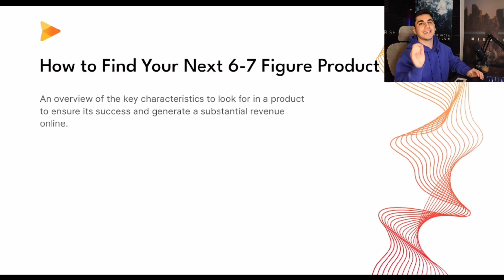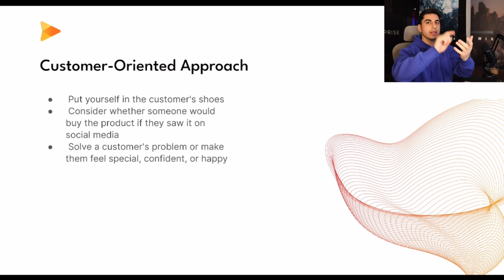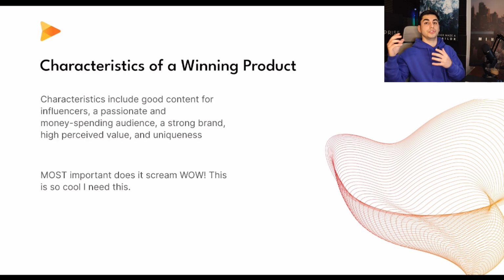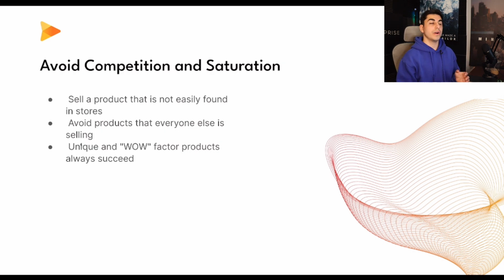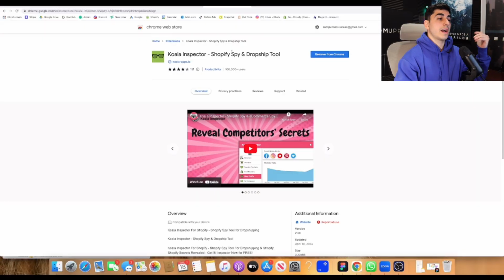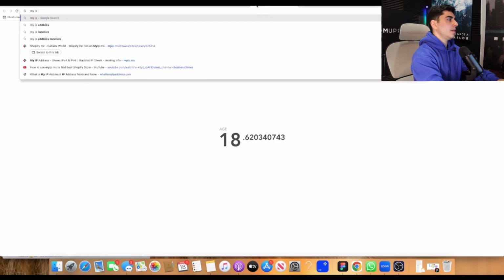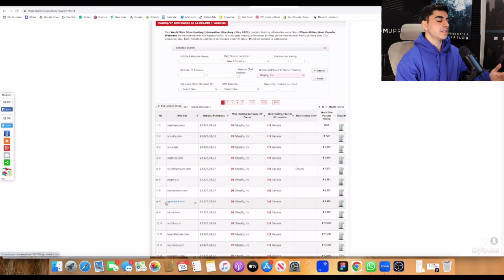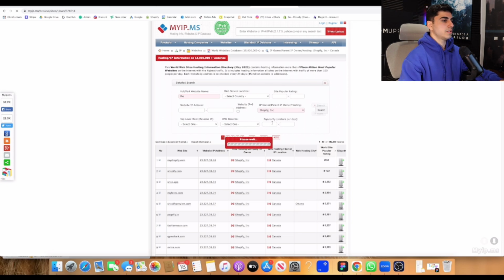Find WINNING Products In Under 60 Seconds! (FREE METHOD) Shopify Product Research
Find WINNING Products In Less Than 60 Seconds! (FREE METHOD) Shopify Product Research

Shopify: (BUILD YOUR ONLINE STORE FOR $1 ONLY THROUGH THIS LINK)

Check our my story & eCommerce training